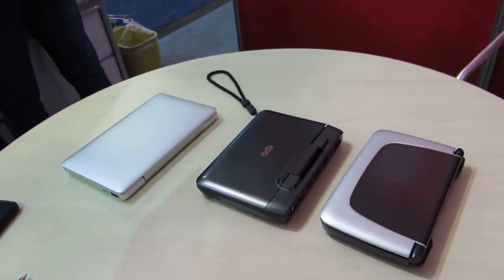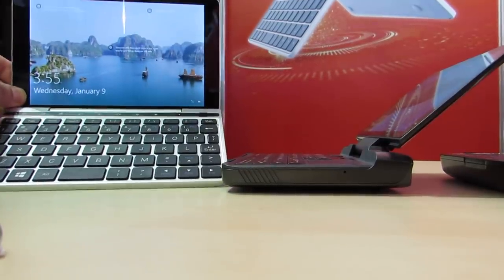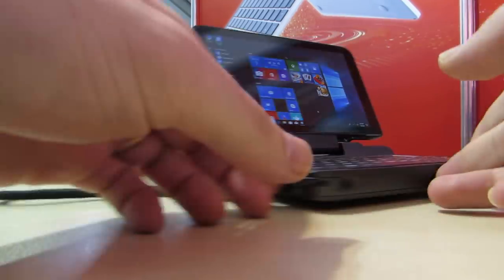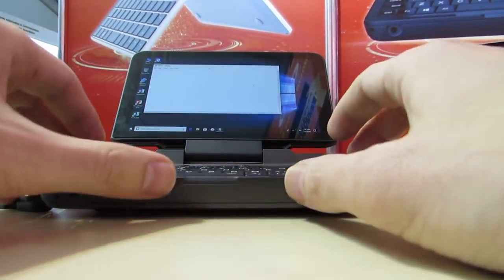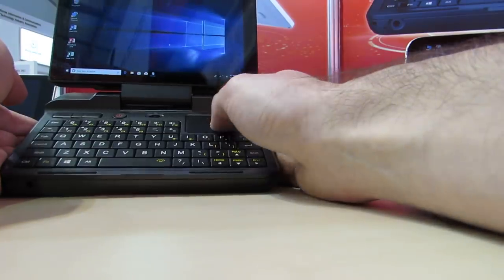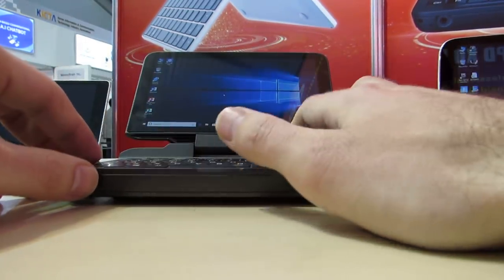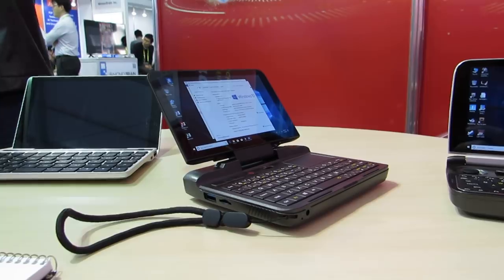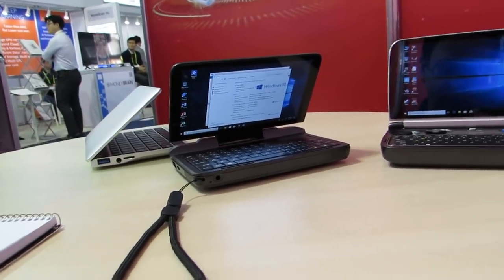First look: GPD MicroPC handheld computer